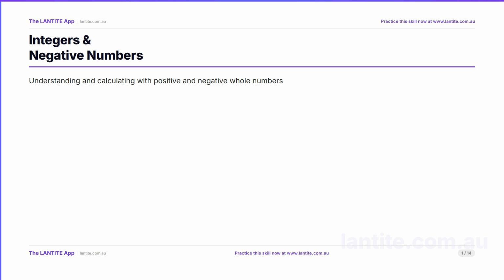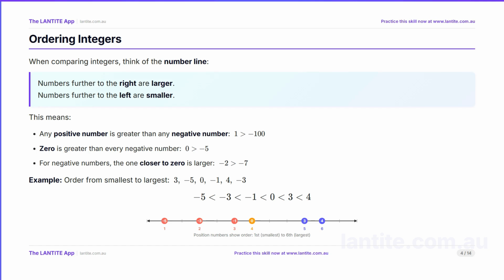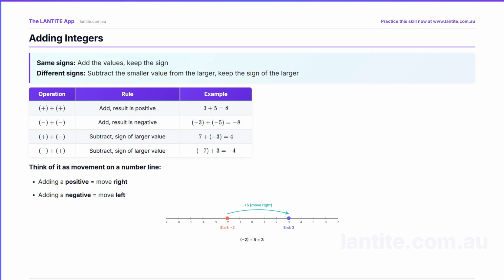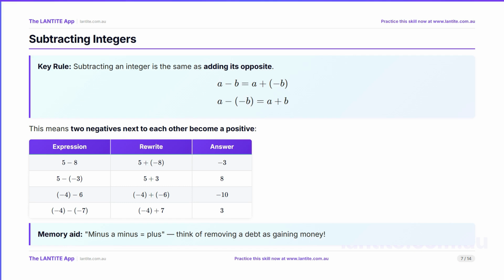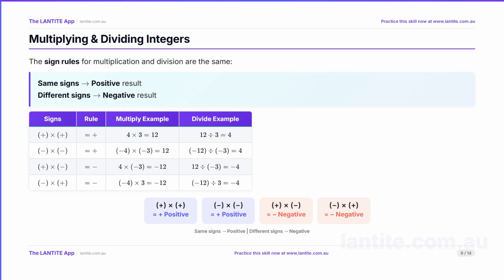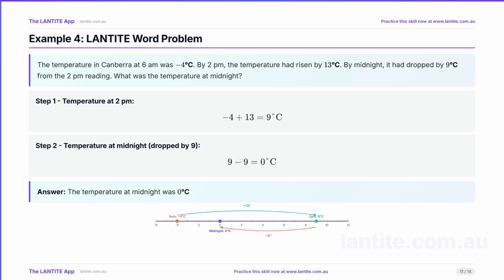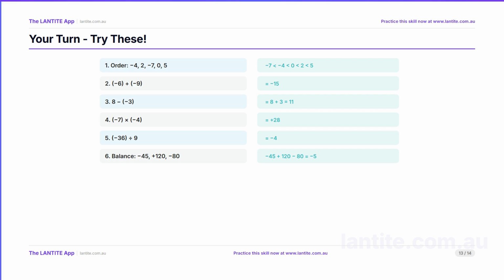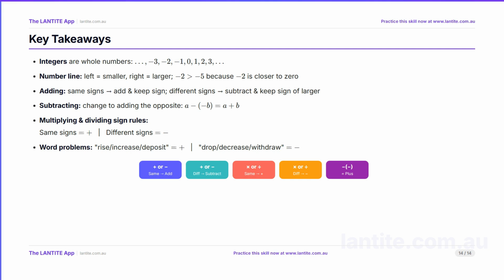Integers & Negative Numbers | LANTITE Numeracy (Part 16/47)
Integers & Negative Numbers - LANTITE Numeracy Preparation (Part 16/47)

Operations with positive and negative integers, integer rules, ordering.

Topics covered in this lesson:
  • Negative Number Line
  • Add Integers
  • Subtract Integers
  • Multiply Integers
  • Divide Integers
  • Integer Rules
  • Order Integers